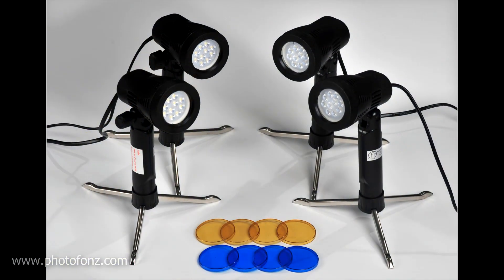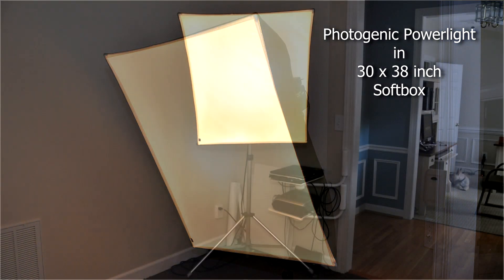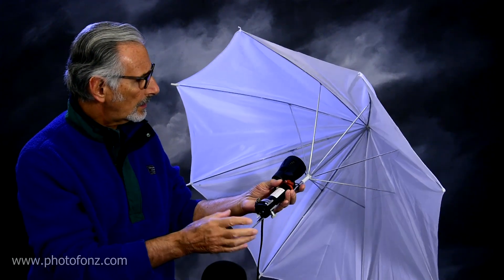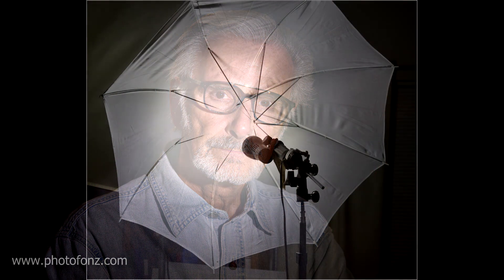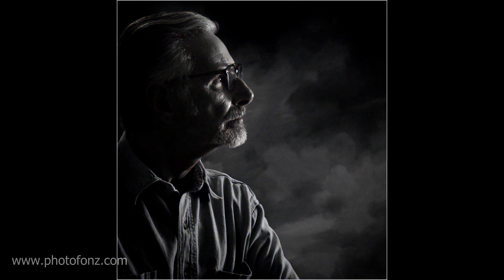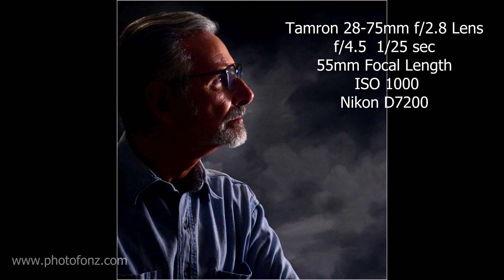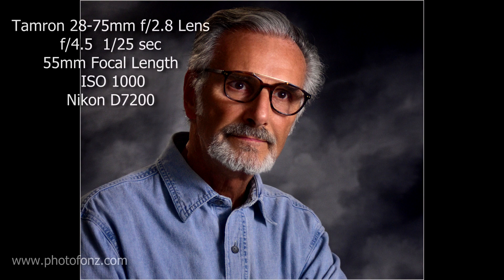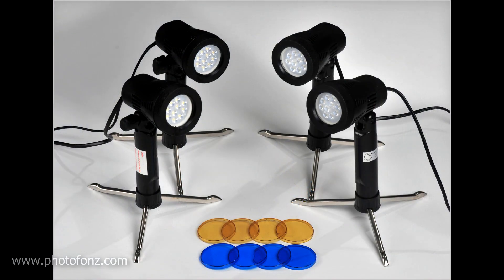Headshot Portraits Using a Limo LED Portable Light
Using an LED Limo light, I was curious to see what kind of headshot portrait I could come up with.

Although the Limo LED light is a continuous portable light source, it is small in size but works great for table top light tent photography.

I started off using one light in doing a head short portrait without any light modifiers attached. Then added a second LED light as a kicker.

Then I bounced the LED light into a 36" umbrella and then again added a second LED light as a kicker to add more dimension to the portrait. In this video, you'll see the results using this method.

Gear used in this video:

LimoStudio 2 Sets Photography Continuous LED Portable Light Lamp:

Substitute for LimoStudio LED Lights:
Slow Dolphin Photography Continuous 48 LED Portable Light :

Nikon D7200 DX-format DSLR Body

Tamron AF 28-75mm f/2.8 SP XR Di LD Aspherical (IF) with Built-In AF Motor for Nikon Digital SLR Cameras

36"(90cm) Studio Lighting Umbrella Translucent White Soft Umbrella

Zoom H2n Portable Audio Recorder Bundle

Azden SGM-X Supercardioid Shotgun Condenser Microphone

Sony Movie Studio Platinum 12 - New upgrade is: VEGAS Movie Studio 15 Platinum

Learn Photography. Courses by "Photofonz Media"
"Light and The Eye Of The Photographer" - Limited # Course Coupons (While they last)